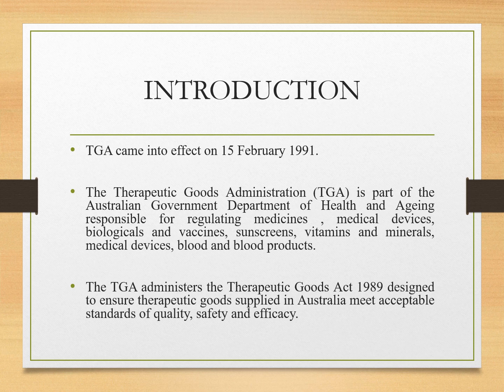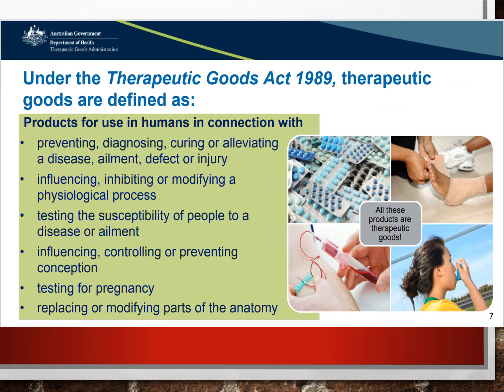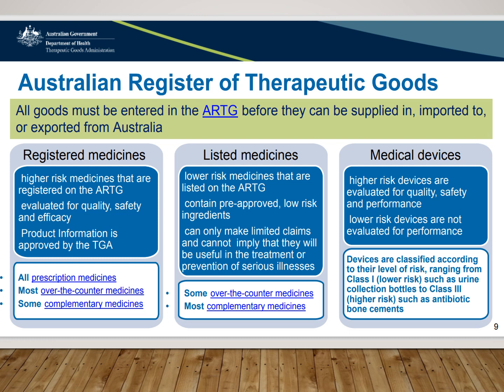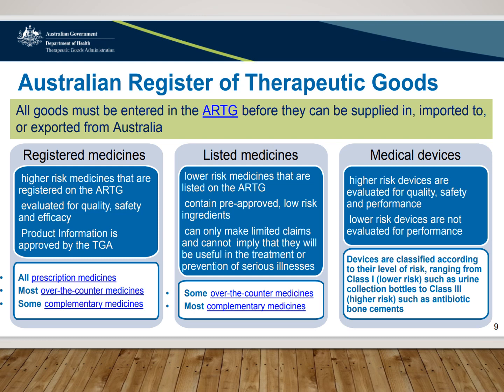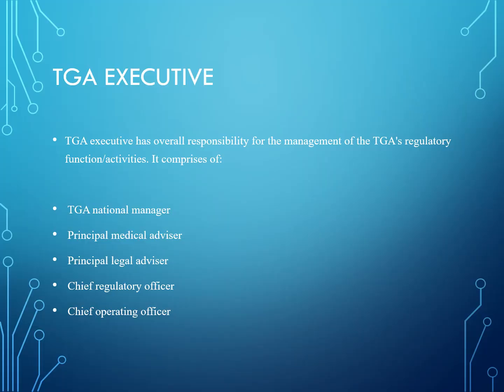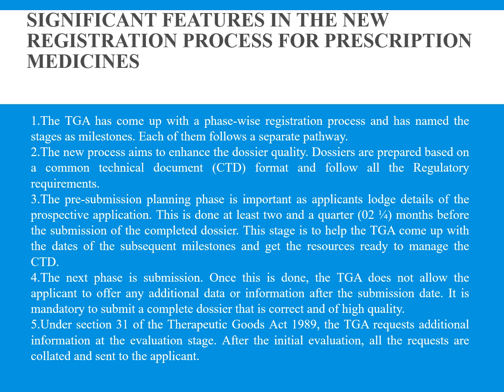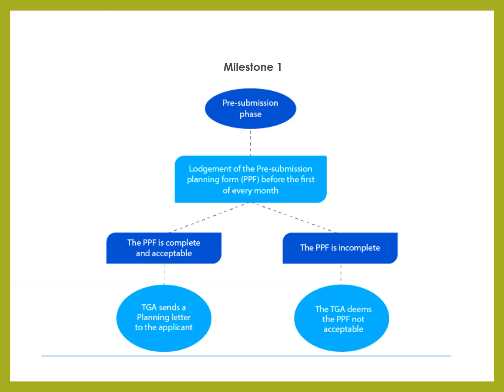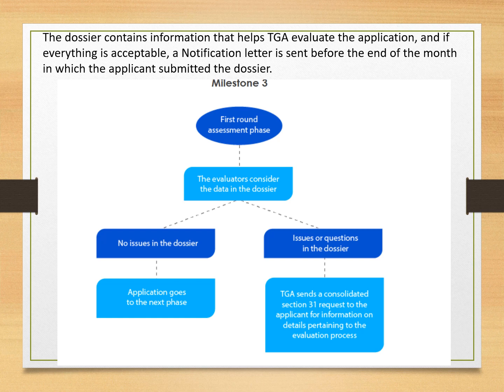TGA - THERAPEUTIC GOODS REGULATORY AUTHORITY | REGULATORY AGENCY